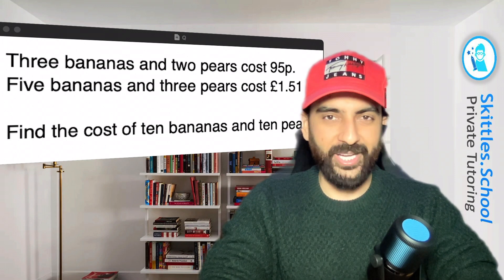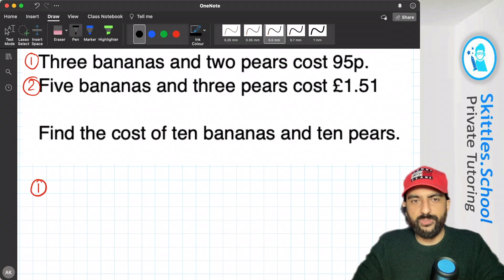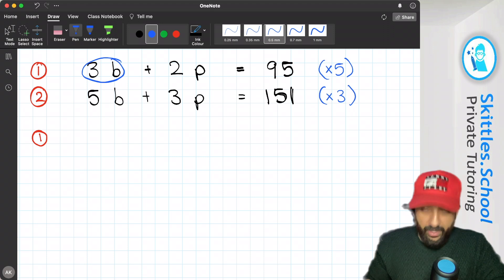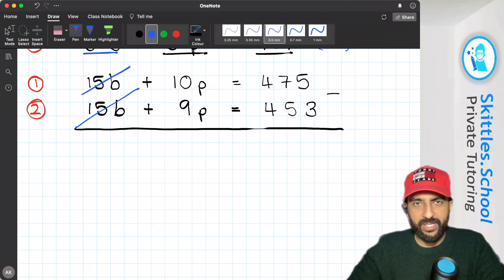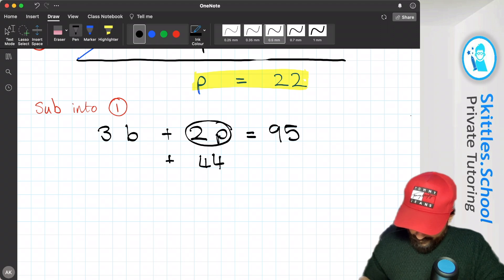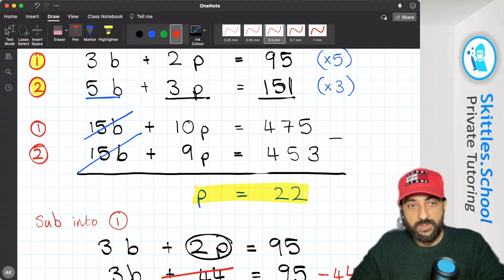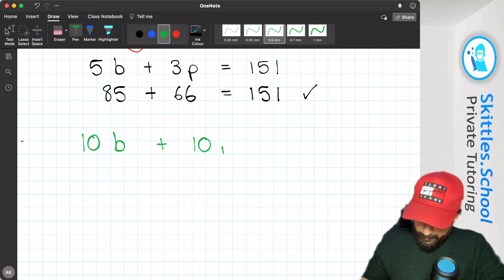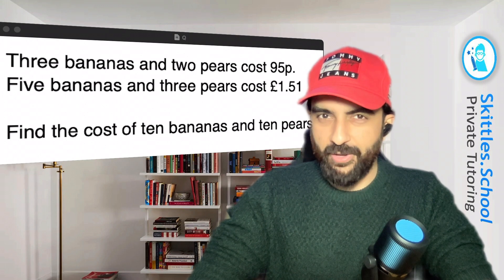Simultaneous Equation Question Solution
Solving a simultaneous equations problem submitted by a student.